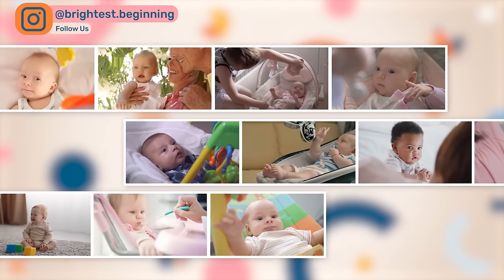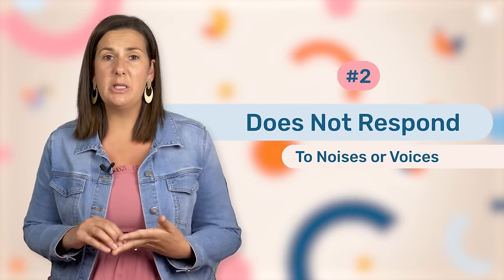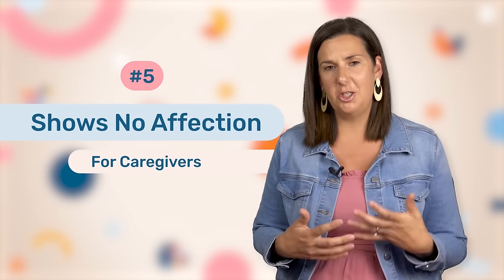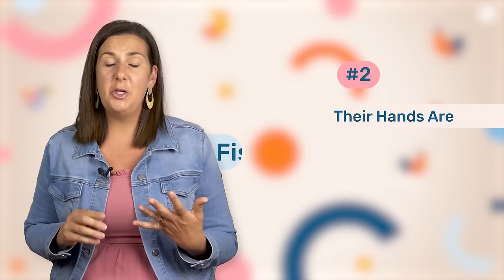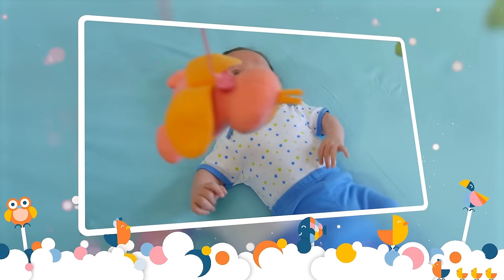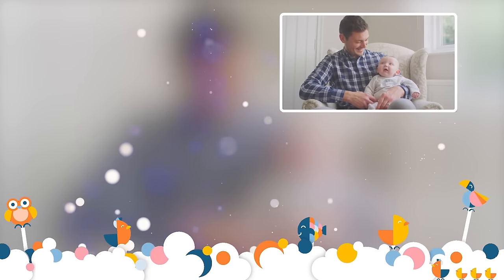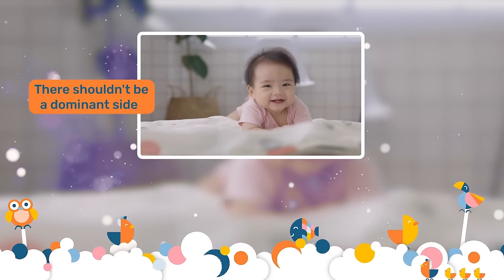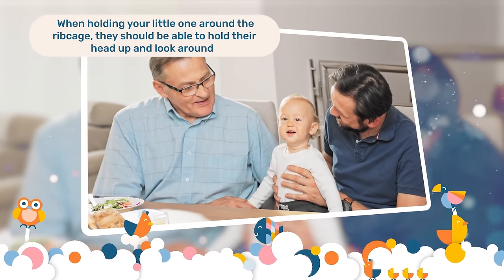Developmental Red Flags to Watch For at 6 Months Old (Must-know for every parent)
At 6 months of age there are a set of ‘Developmental red flags’ that health professionals look for to help identify potential developmental issues or delays. While they don’t always mean there’s a problem, they do indicate that further assessment is needed. The reason these red flags are so important to watch out for is because catching them early allows for early intervention. By starting treatment early, we can significantly reduce the impact the issue has on a baby’s development, as well as reducing the amount of treatment required to correct it.

It’s very important to recognise that the presence of one or more developmental red flags does not necessarily mean your little one has a problem. If you do notice one or more of these red flags around the 6 months of age mark, it’s simply an indication that you should seek out professional advice and have a professional assessment done to see if there is cause for concern.

In this video I’m going to walk you through the developmental red flags to keep an eye out for at 6 months of age.

Because you spend more time than anyone else with your little one, you are best placed to pick these up early. For that reason it’s extremely beneficial if you’re aware of the red flags because you’ll be able to notice them early and get them assessed if needed. That early assessment and treatment (if necessary) can result in much better outcomes as mentioned above.

00:00 - 02:05 : Developmental Red Flags for Communication, Emotional and Social Skills
02:06 - 03:22 : Developmental Red Flags for Fine Motor Skills
03:23 - 04:02 : Developmental Red Flags for Vision
04:03 - 06:19 : Developmental Red Flags for Gross Motor Skills

External (outbound) links found on this channel, or resources, websites, or other content sources mentioned by this channel are not endorsed by this channel (Emma Hubbard) or it's owner (Brightest Beginning) in any way. Under no circumstances is Emma Hubbard or Brightest Beginning responsible for the claims of third party content providers, websites or educational providers.

If you wish to seek clarification on the above matters please contact Brightest Beginning via the contact email on this channel.